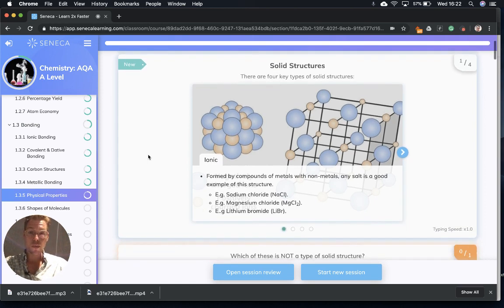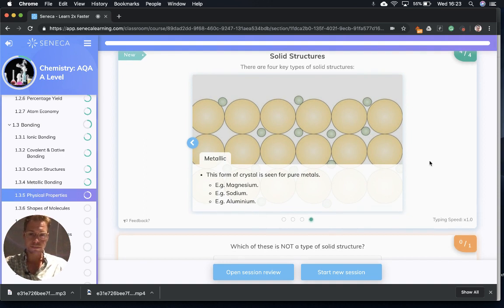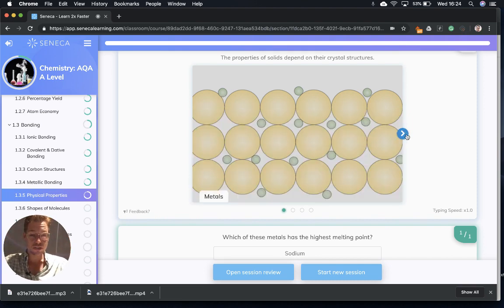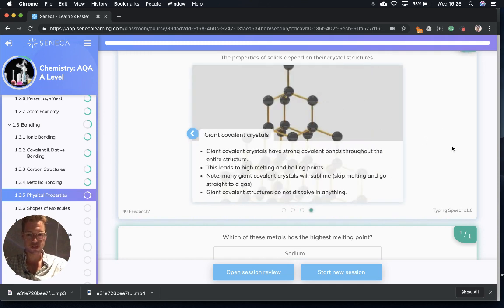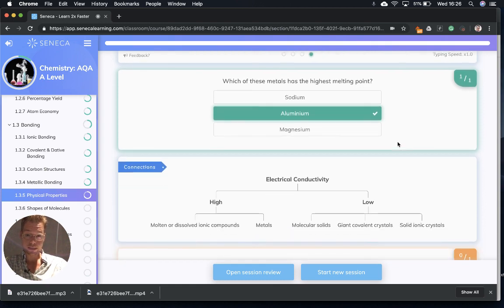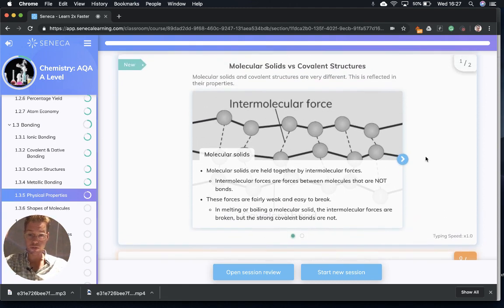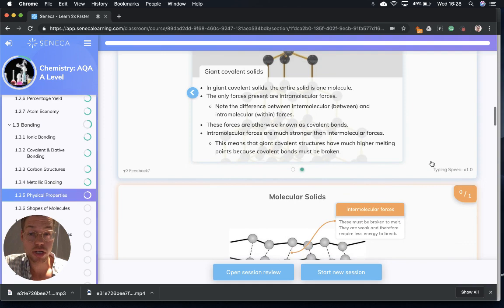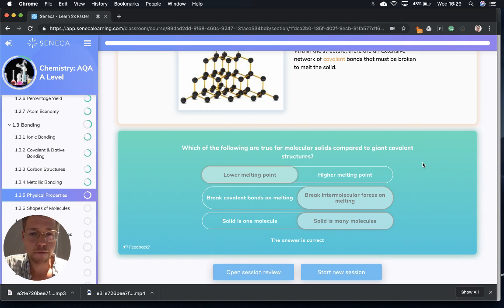A Level Chemistry - Physical Properties - Seneca - Learn 2x Faster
Let’s get Physical! In the Olivia Newton John of episodes, Jono goes over the physical properties of the different types of solid you need to know for your A Level Chemistry exam.